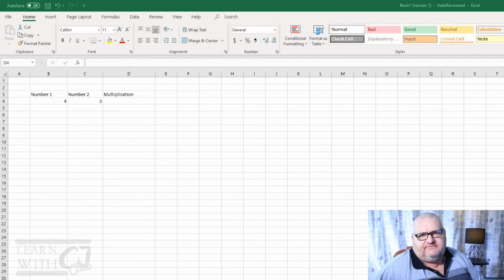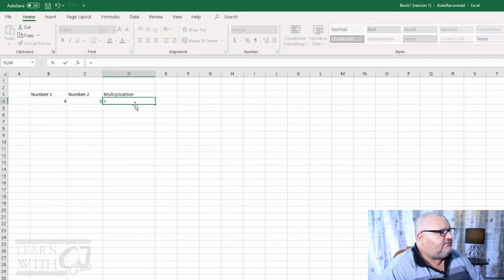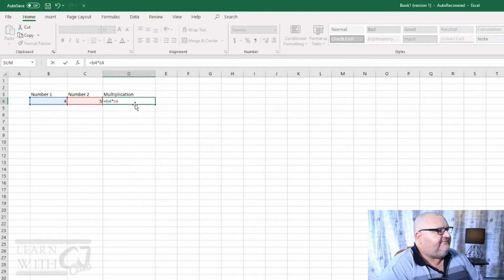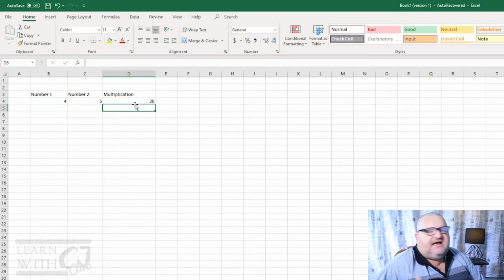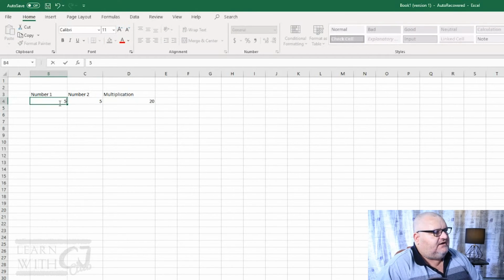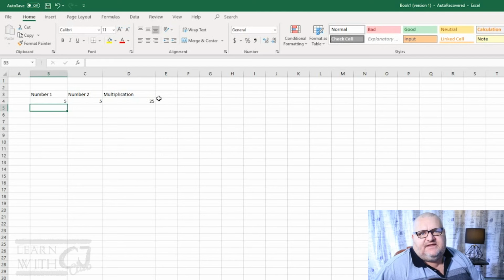How to Multiply in Excel Spreadsheet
The 'How to Multiple in Excel Spreadsheet' video is a multiplication excel video that will show you how to multiply two cells together in Microsoft Excel. This is one of the basic excel formulas that you should know.  The Microsoft Excel Multiplication video is designed for people who are absolutely new to Microsoft Excel and need to know how to do basic excel formulas such as multiply, add, divide and subtract.

If you would like to find out more on how to use Microsoft Excel visit our